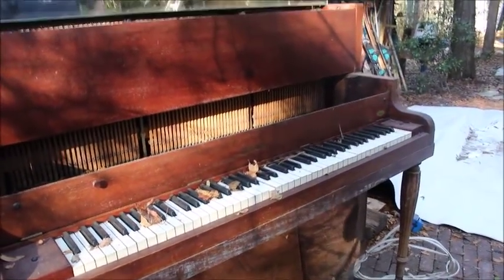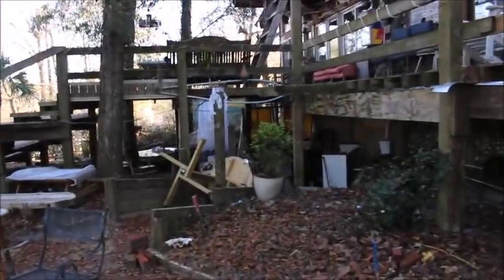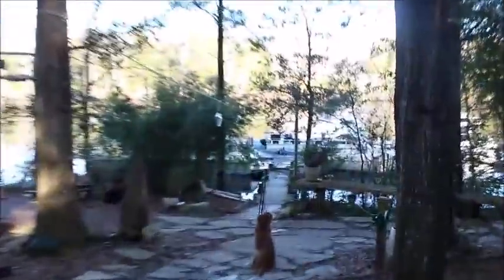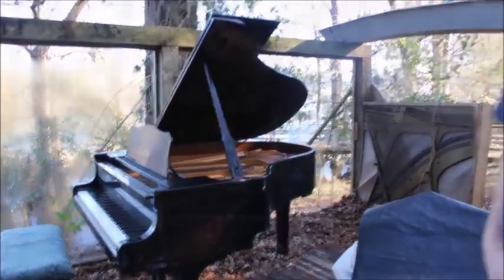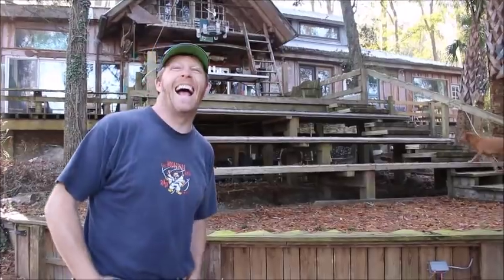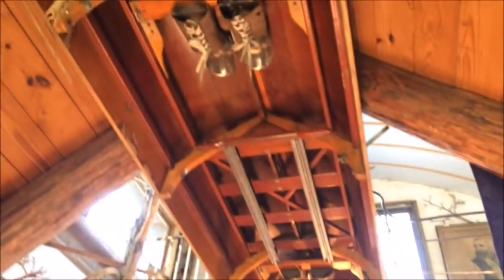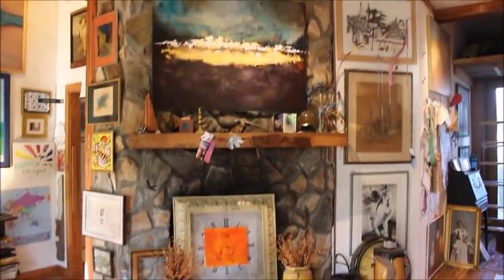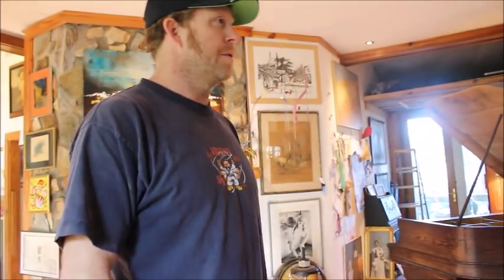Walker World, southeast North Carolina's 'organic artist retreat'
Allen Walker, property owner and founder of "Walker World" in Castle Hayne, North Carolina, gives a short tour and shares the meaning of his "organic artist retreat." Full story available at PortCityDaily.com